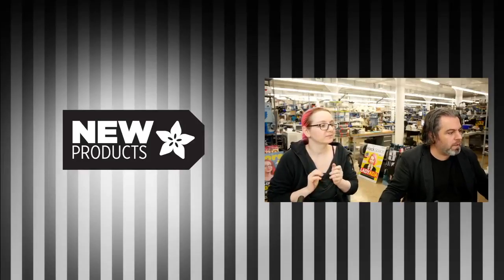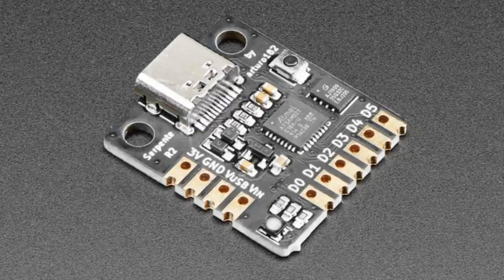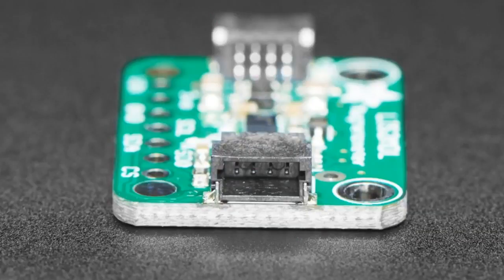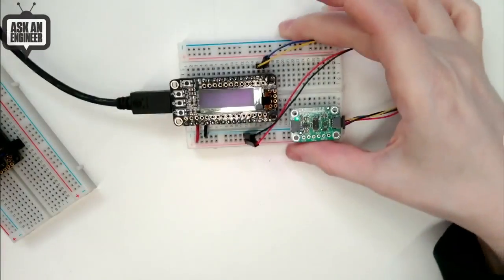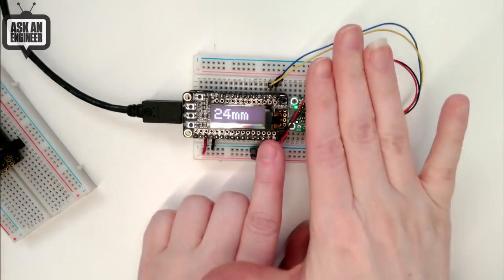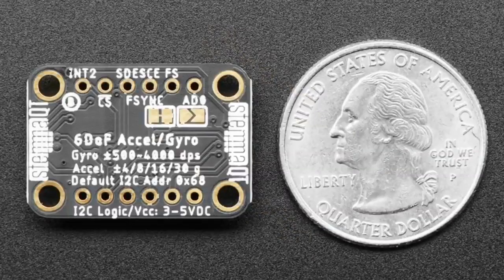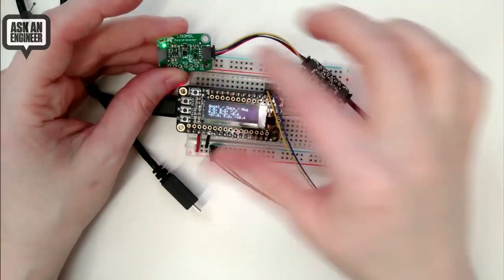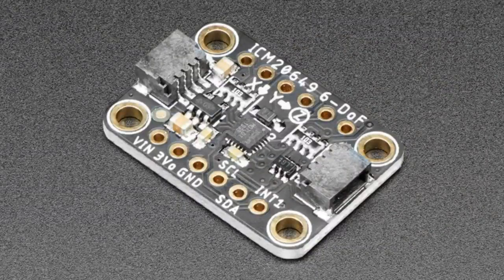New Products 3/4/2020 featuring Adafruit ICM-20649 Wide Range 6-DoF IMU - STEMMA QT / Qwiic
Serpente - Tiny CircuitPython Prototyping Board - USB C Plug (0:13)

Serpente - Tiny CircuitPython Prototyping Board - USB C Socket (0:13)

Adafruit Triple-axis Magnetometer - LIS2MDL - STEMMA QT / Qwiic (1:03)

Adafruit VL6180X Time of Flight Distance Ranging Sensor (VL6180) -

Adafruit ICM-20649 Wide Range ±30g ±4000dps 6-DoF IMU - STEMMA QT /